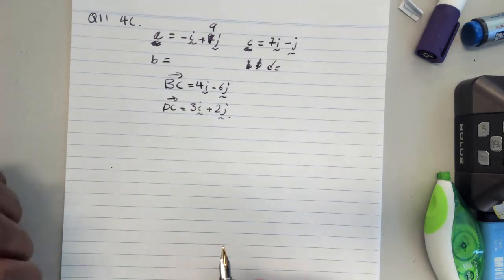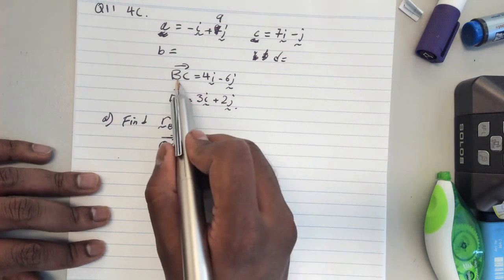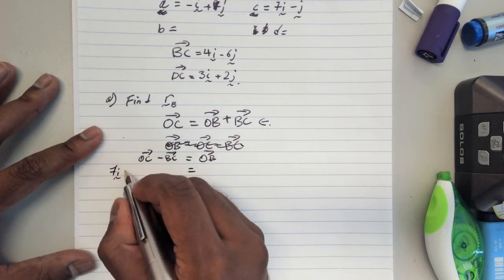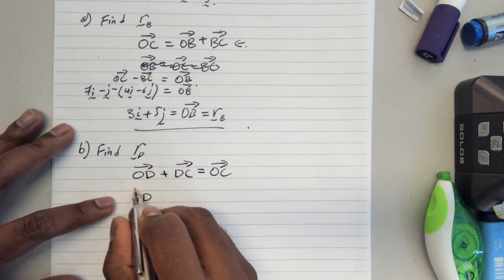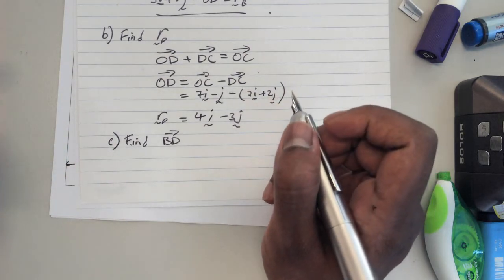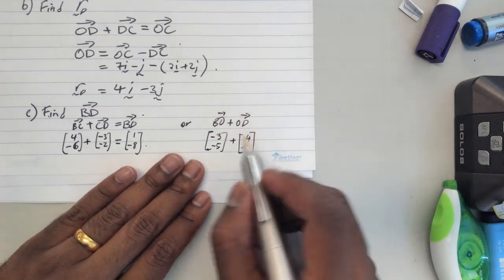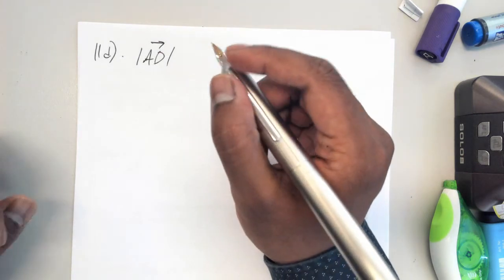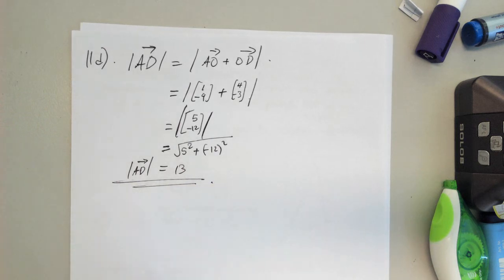4C Question 11